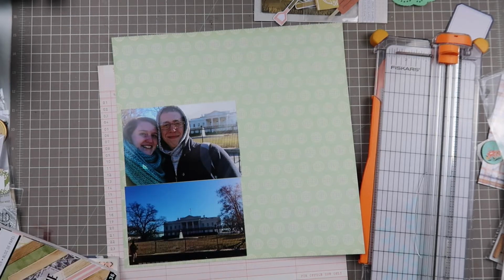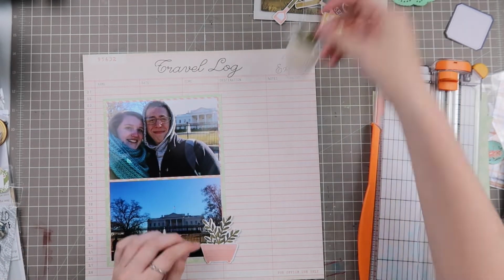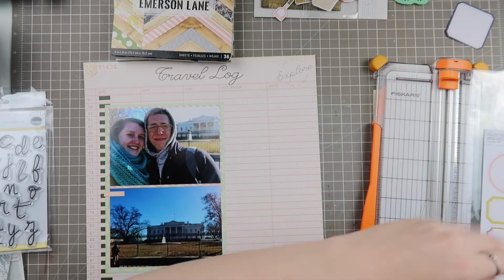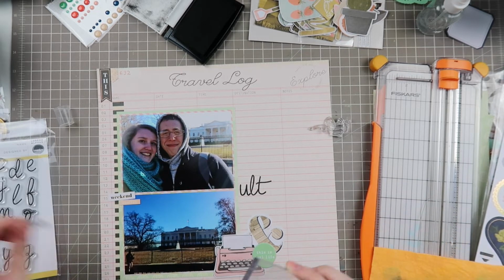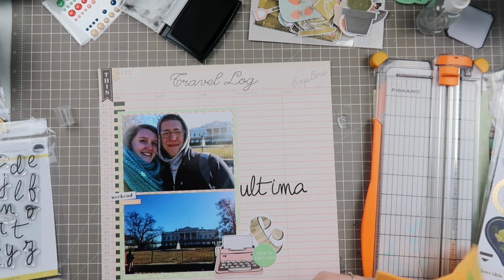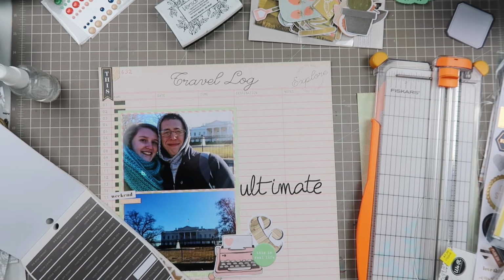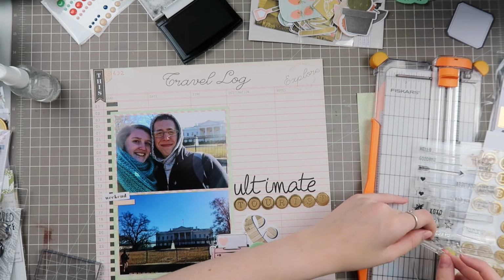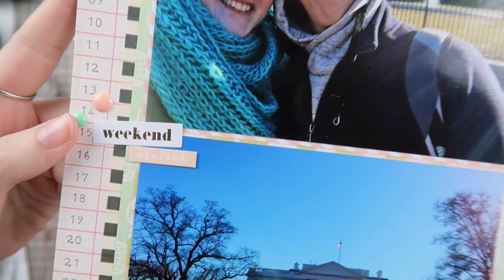Summer of Stories - Episode U // Ultimate Tourist - 12x12 Layout Process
2.

- - - - - - - - PRODUCTS FEATURED - - - - - - -

Goldenrod Mini Sticker Set

Heidi Swapp Emerson Lane Stickers

Heidi Swapp Emerson Lane 6x6

// UBER: katelync3607ui

// POSTMATES: 9ITSC

- - - - - - - - - *FAV STORES* - - - - - - -

- - - - - - - - FOLLOW ME- - - - - - - -